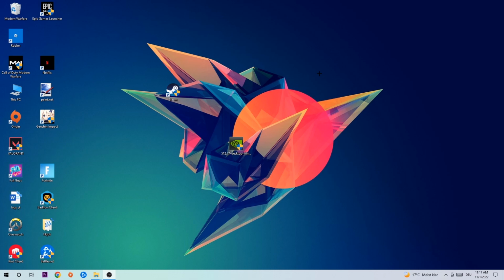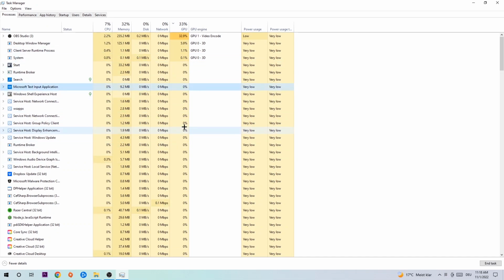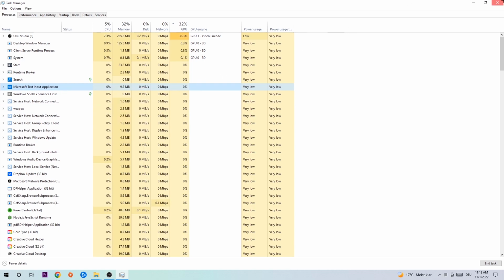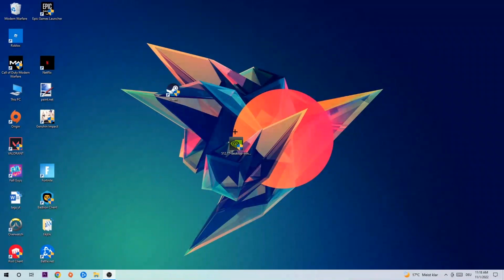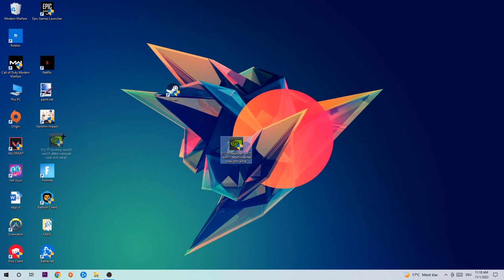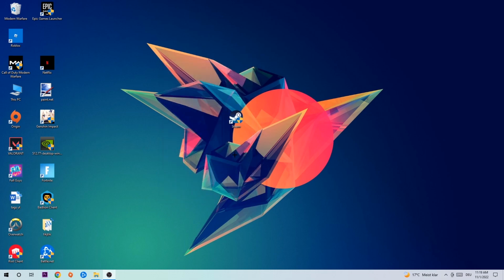Neverwinter – How to Fix All Errors – Complete Tutorial